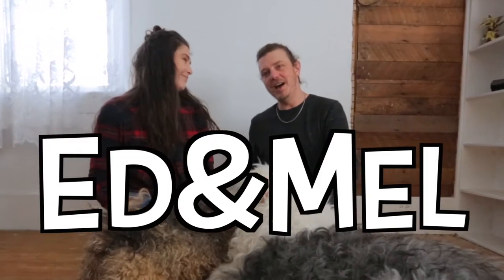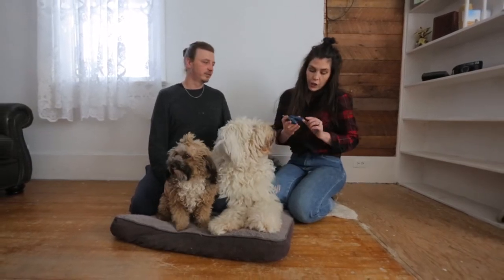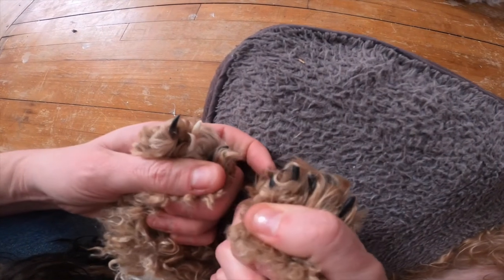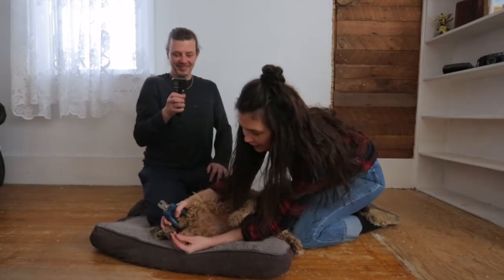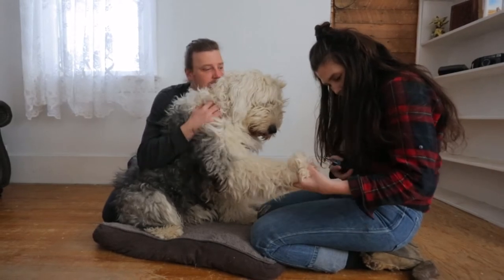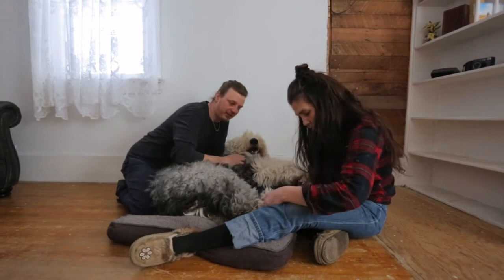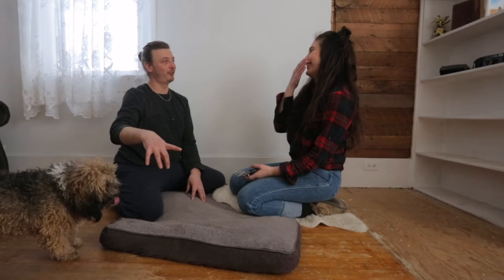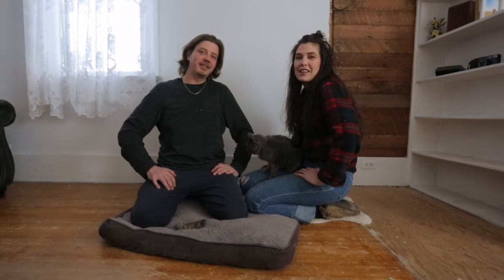How to Clip Dog's Nails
How to Clip Dog's Claws - do you know how??  If you don't, you are in the exact right place!

This video covers clipping dog's claws with a standard nail clipper.  We do love a grinder - but ours gave out.  In this video we go over tips and tricks on trimming your dog's claws or nails (however you refer to them).

Do you have a video idea you would like us to cover??  We really enjoy sharing all of our knowledge when it comes to Old English Sheepdogs, or dogs in general!

Keep the Sunny Side UP,
Ed&Mel

Equipment we use & LOVE:

Camera: Canon 5D Mark iii
Canon 5D Mark ii
Lenses: 35mm
Mic: Rode